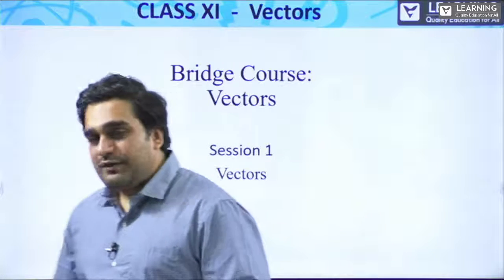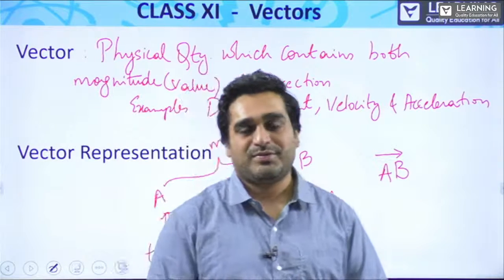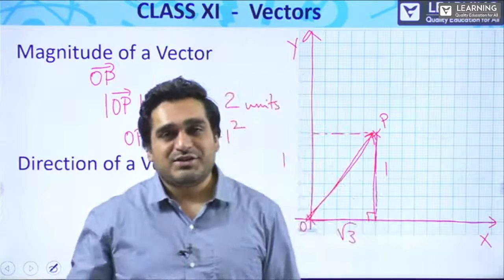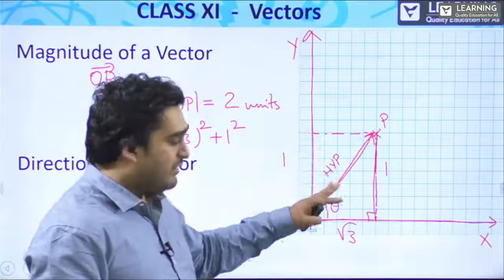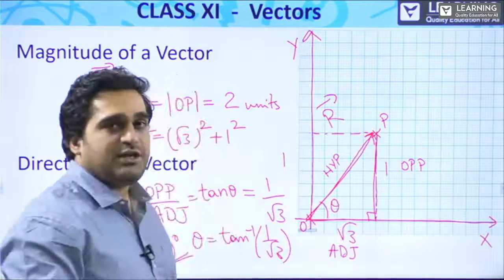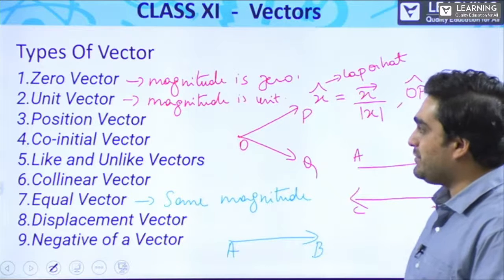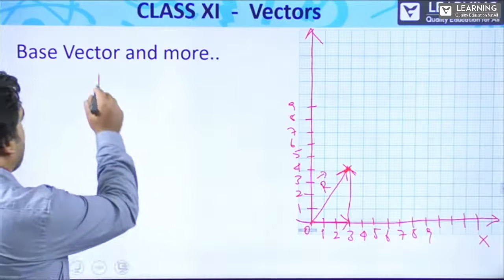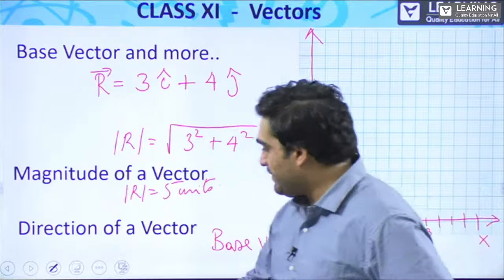Bridge Course | Class 11 | Physics | CBSE & PUE | Vista's Learning | By Denzil Sir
In this session, the topic Introduction to base vectors, types of vectors and vector representation and concepts of Operations on vectors, addition, subtraction, multiplication (dot product and cross product) is discussed.

CHECKOUT:
Introduction to Physics - Syllabus Overview